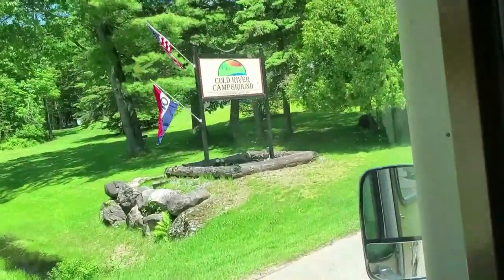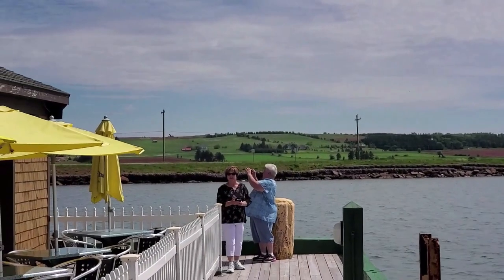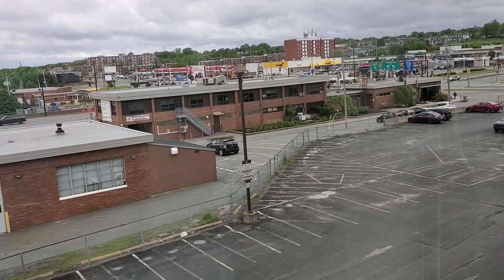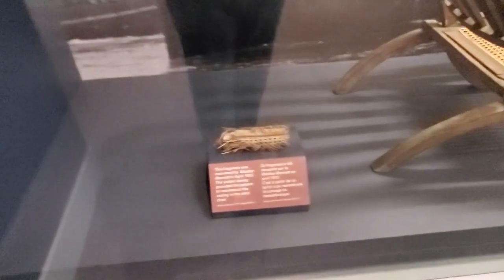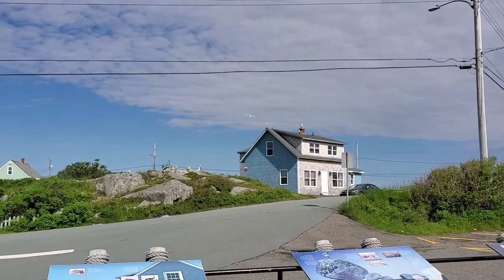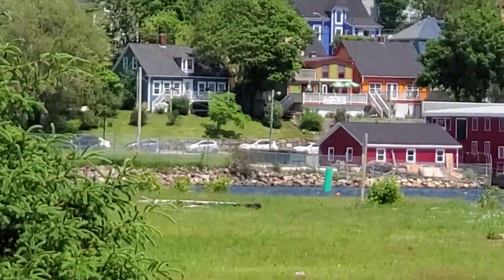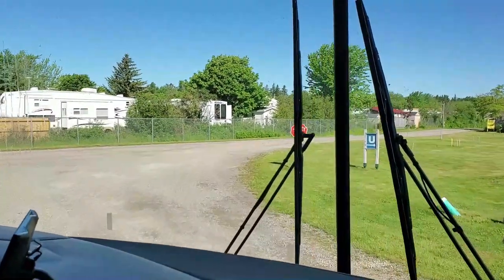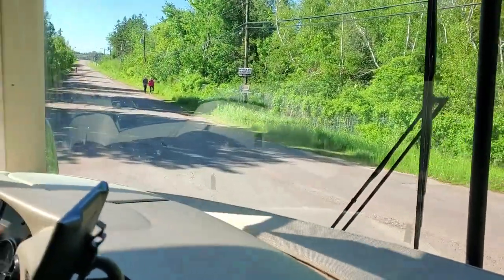Canada RV Tour 2019 | Shediac New Brunswick | RVacationer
After seeing Gettysburg, NYC, Plymouth MA, Bangor, Kennebunkport on or way to Canada,  we finally arrived at our campground in Shediac New Brunswick.   Ocean Surf RV Park located at the upper shores of New Brunswick.   It served as our basecamp for our Toad Excursions to Prince Edward Island, Nova Scotia and New Brunswick.

We stayed one week and ate lots of wonderful local seafood.  We saw Lunenburg, Peggy's Cove, Halifax, Citadel, Titanic artifacts in the Halifax Meritime Museum.

Border crossing was pretty much as expected and we were prepared.  They ask rapid fire questions to see if they can confuse you or make you nervous.  We stayed with their script and gave minimal answers.   They wanted to know our RV Tag number,  if we had any meats, vegetables, pets, fire-arms, and where we were going and how long we were going to stay.   We passed but our friends got delayed with an invasive inspection.   They didn't answer immediately to the "food/meat" question and they think that was what caused the inspection.   Either way we both got in fine after that.

Backup Storage for travel videos and photos - Seagate Portable 1TB External Hard Drive HDD – USB 3.0 for PC Laptop and Mac (STGX1000400)

Camera photo and video storage cards SanDisk 32GB Extreme SDHC UHS-I Memory Card - 90MB/s, C10, U3, V30, 4K UHD, SD Card - SDSDXVE-032G-GNCIN

GPS Dash Mount eliminate windshield distraction (Illegal in some states) Garmin Portable Friction Mount

Allows RODE shotgun mount direct attache to Canon HX100 JJC Mini Advanced Shoe to Universal Shoe Mount Converter for Canon Legria HF S10, HF S20, HF S21, HF S30, HF S100, HF S200

DEAD CAT Wind Screen for RODE shotgun mic. Bestshoot Microphone Muff, Furry Wind Screen Protective Dead Cat for Camera Shotgun Takstar SGC-598, Audio Tech ATR875R AT897, Neewer NW-81, Rode NTG, Boya BY-1000

SD and Micro SD card reader for USB laptop UGREEN SD Card Reader USB 3.0 Dual Slot Flash Memory Card Reader TF, SD, Micro SD, SDXC, SDHC, MMC, RS-MMC, Micro SDXC, Micro SDHC, UHS-I for Mac, Windows, Linux, Chrome, Read 2 Cards Simultaneously

Check List reminder when setting up and breaking down Gingerscoolstuff 35 Slap Bracelets. Task Reminder attach to steering wheel for setup/breakdown.  All Solid Colors.

LED brighter than Halogen & Lower Wattage G4 Led Bulb Landscape LED Light Bulbs G4 Base Bi-Pin Lights Non-dimmable T3 Bi-Pin Base Led Bulbs,AC/DC 12V 2W/20W Equivalent Light Replacement Halogen Lamp Bulb Led 6000K.

Rewire and Replace OLD yellow Florescent tube bulbs with brighter and lower wattage bulbs RV LED Light Bulb LED T8, 18" Florescent Tube Replacement, 600 Lumen (Warm White) (10)

WANTED ASAP GoPro 7 Black for waterproof & Stabilization reasons GoPro-HERO7-Black-Waterproof-Streaming-Stabilization

Touch up dried cracked roof caulking around Roof mounted vents and seals Dicor 501LSW-1 Epdm Self-Leveling Lap Sealant-10.3 Oz. Tube, White